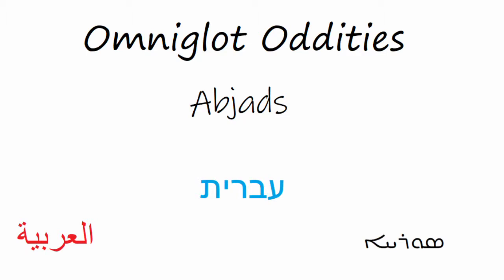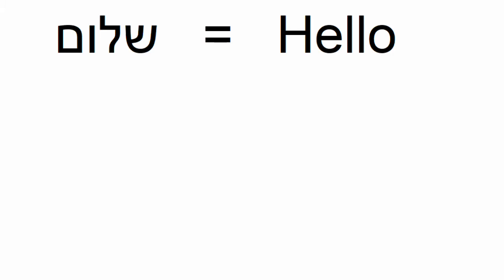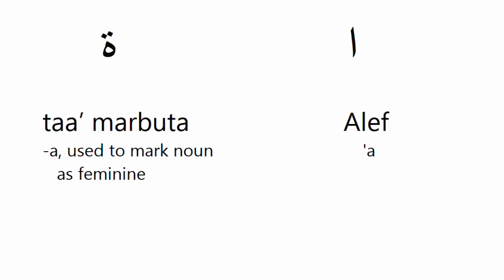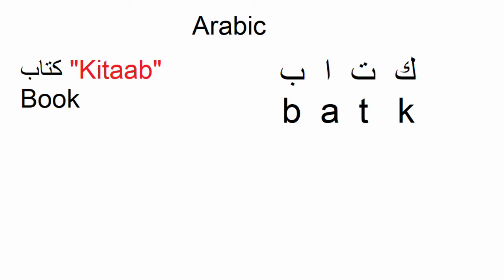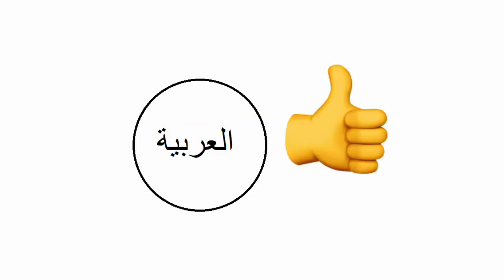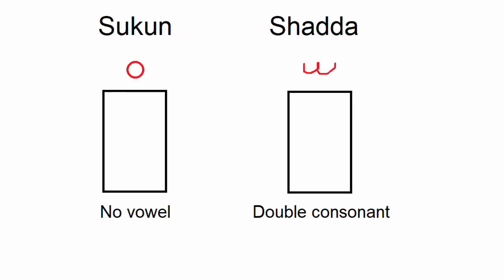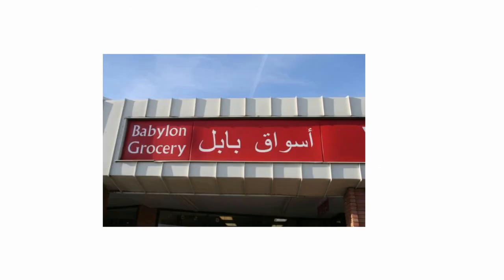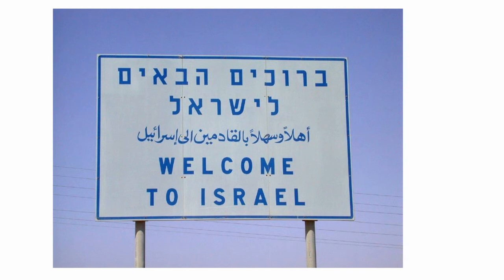Omniglot Oddities Abjads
This video describes how Abjad scripts like Arabic and Hebrew function. Sorry about the audio midway my flatmates were blasting music.